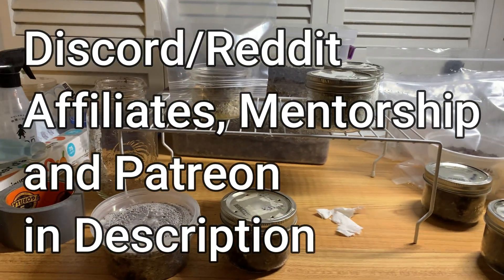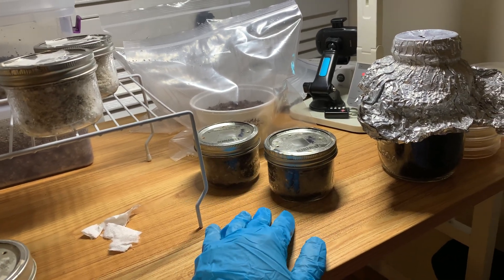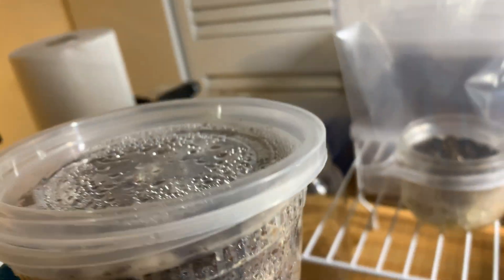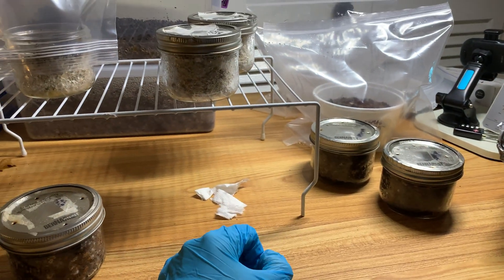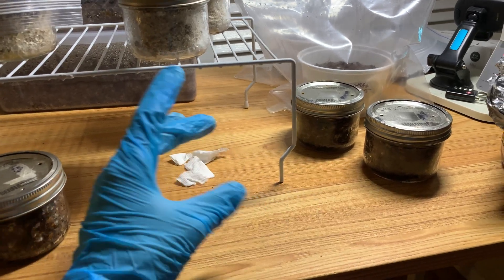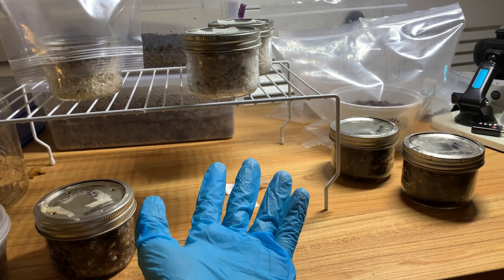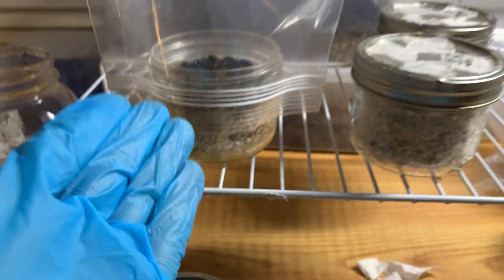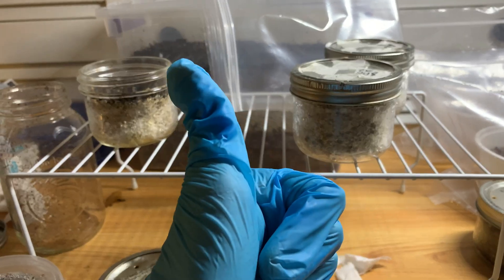Pasteurization vs. Sterilization pt.2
This month is the rare and very flavonoid-rich Mexican-Grasslover, "Rancho Agosto"!

So far team partial sterilization is ahead of full sterilization!